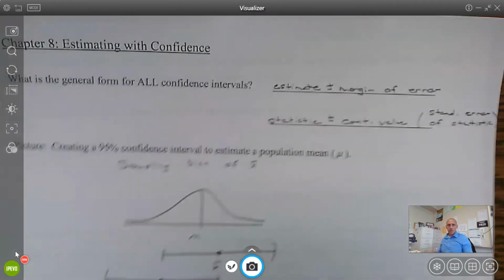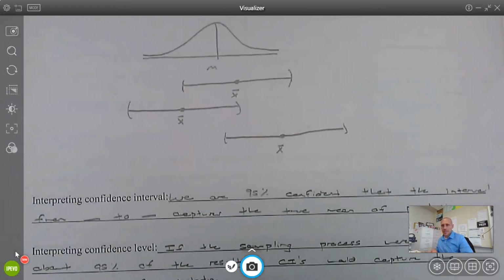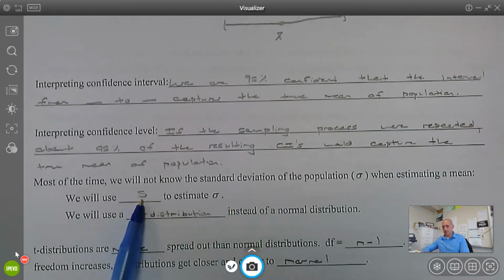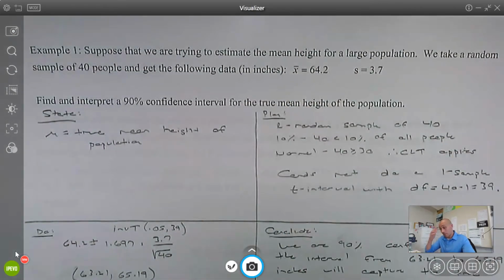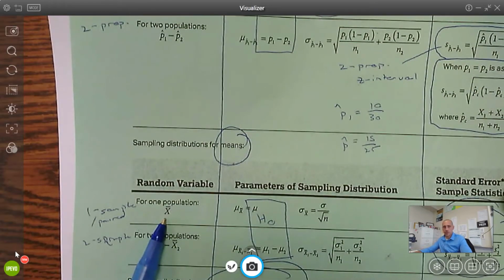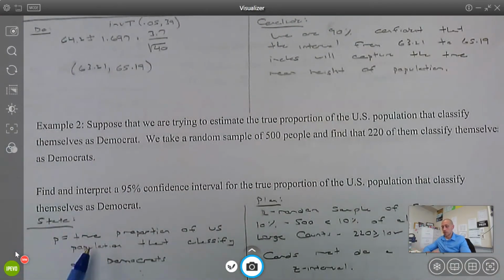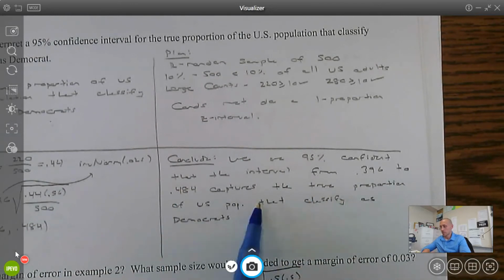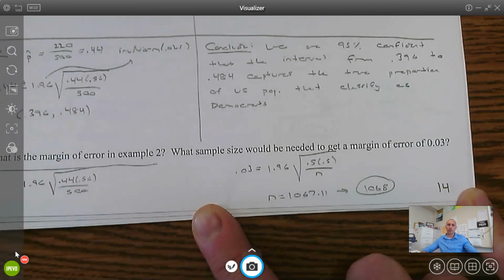Chapter 8 Review Outline